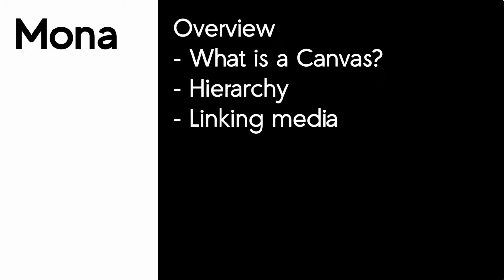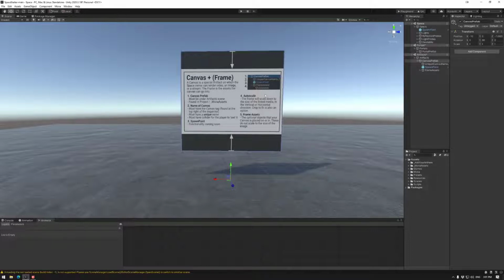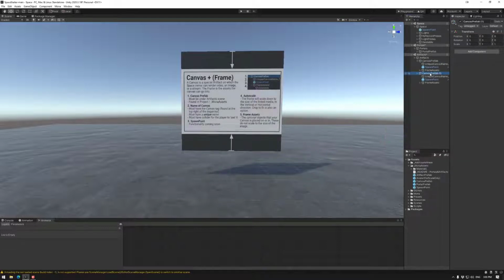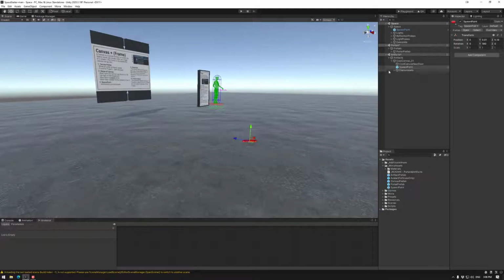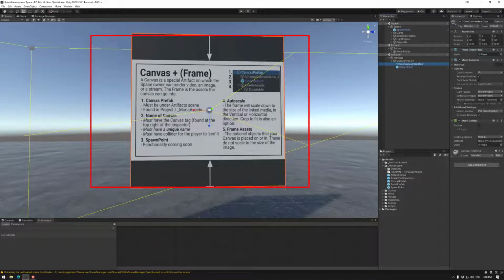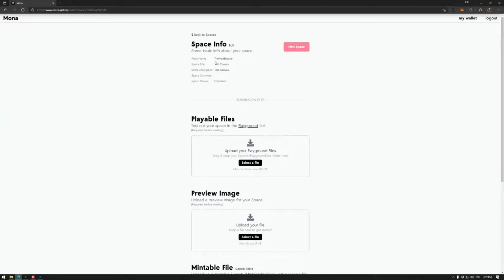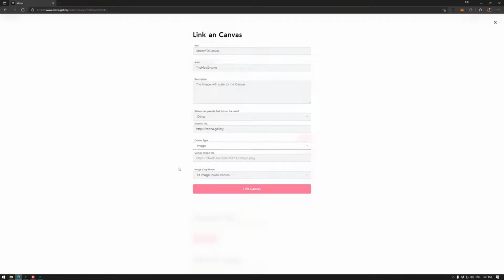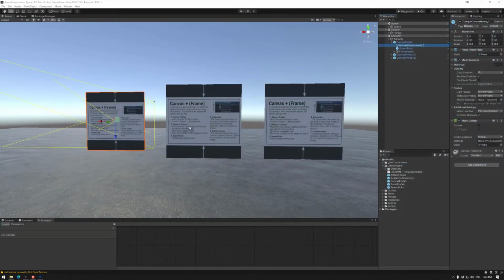Mona Canvases Tutorial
In this tutorial we will go into how to create a canvas for use with media such as .Jpg, .png, and .gif which can be updated after a space is minted.